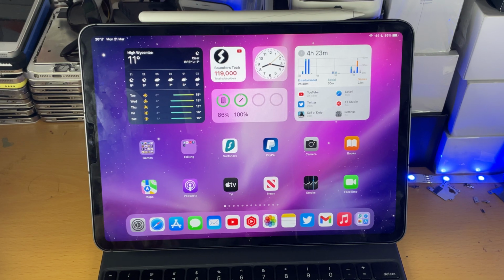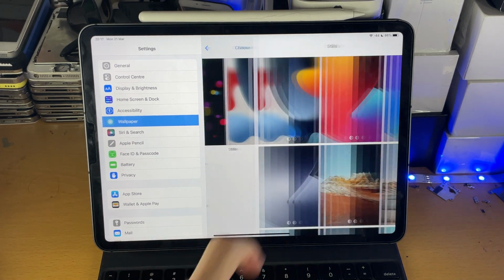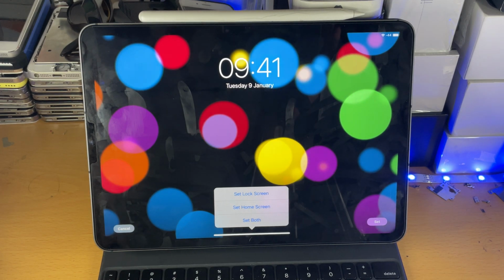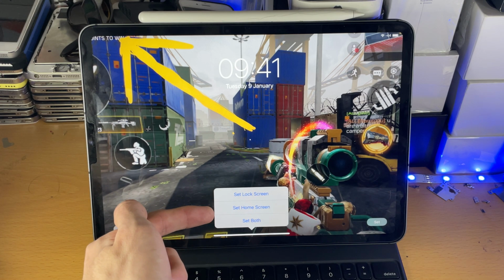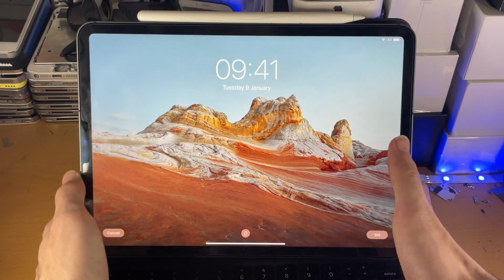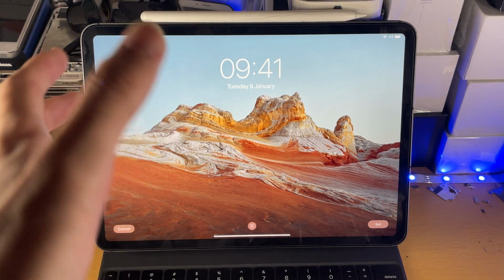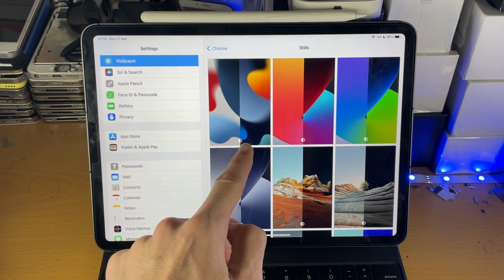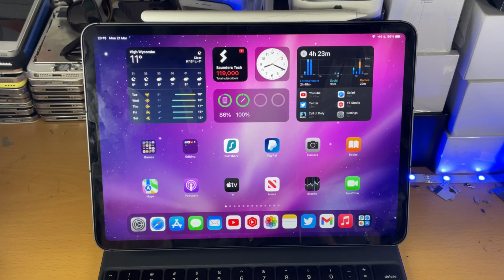How To Change Wallpaper on iPad Pro | Full Tutorial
How to change wallpaper on iPad Pro | easily change the wallpaper for your iPad Pro Home Screen and Lock Screen! Do you own an iPad Pro and would like to change the existing wallpaper on your home or Lock Screen into a new one? If so, this video is for you! I will teach you how to change wallpaper on iPad Pro in this tutorial. By the end of this guide, you will have changed the wallpaper for your iPad Pro Lock Screen, Home Screen or both at the same time! I will also cover how to add a dynamic wallpaper, and tips and tricks for adding Apple’s native wallpapers, or your custom wallpaper as well.